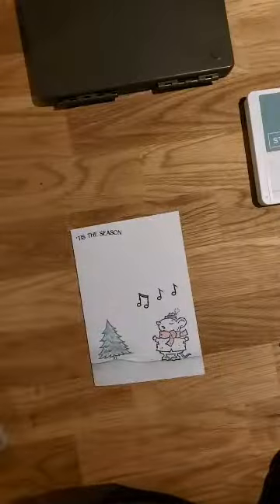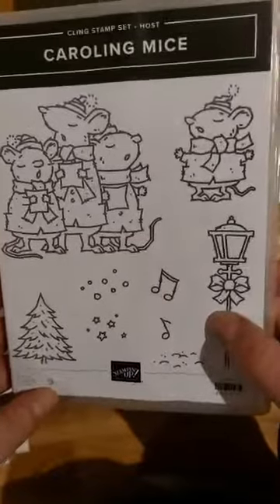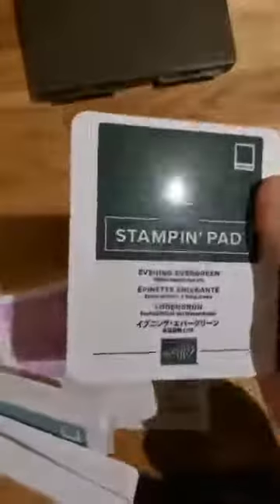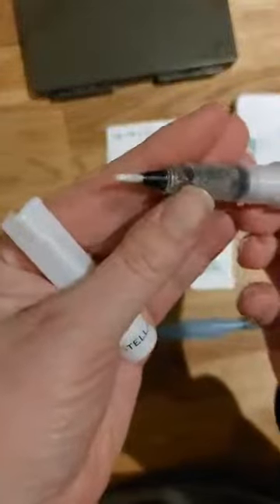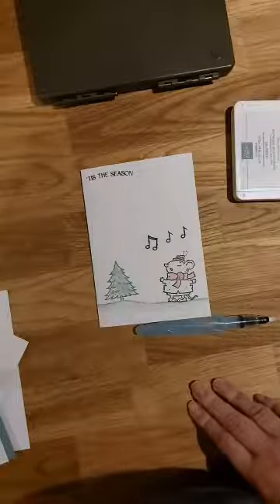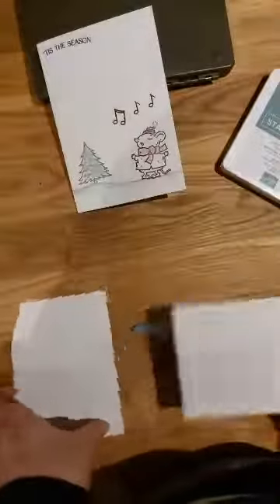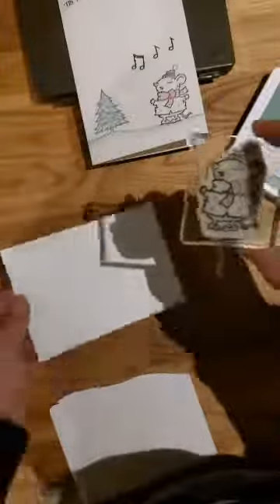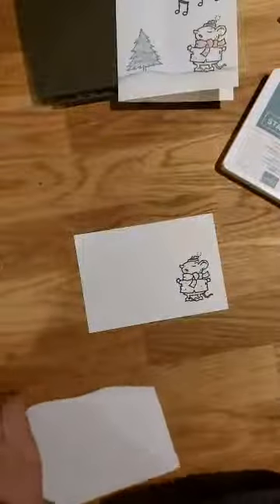Stampin' Up! Caroling Mice set for a CAS card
A live demo using the caroling Mice set plus an explanation of CAS and CASE cards.